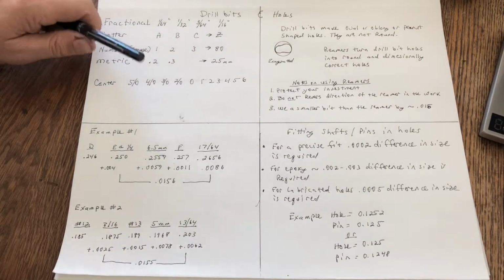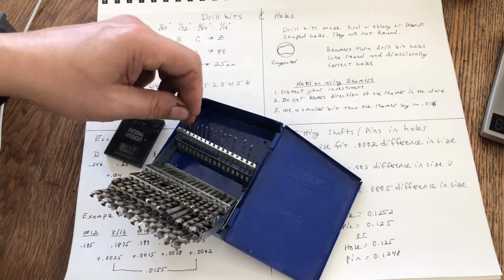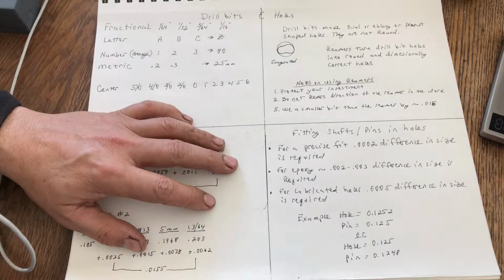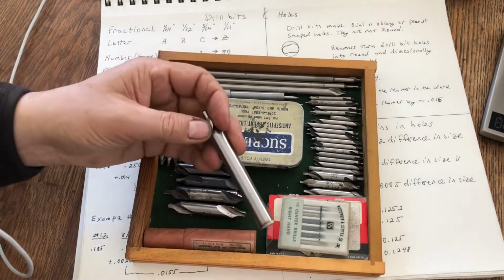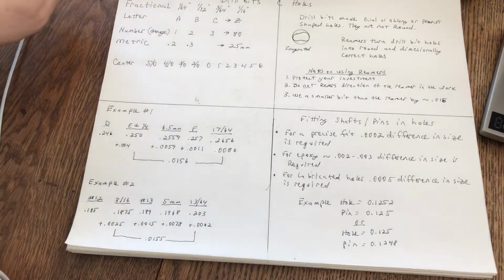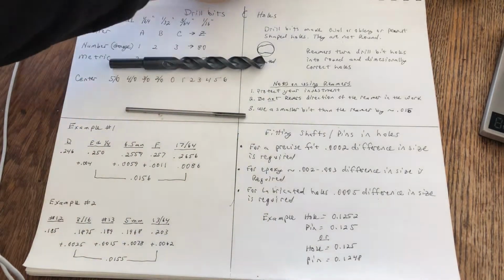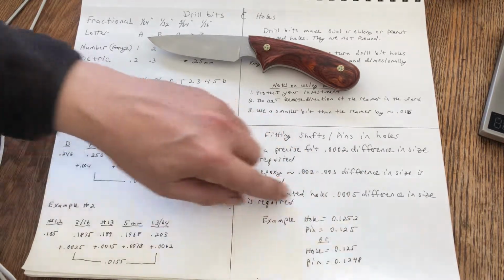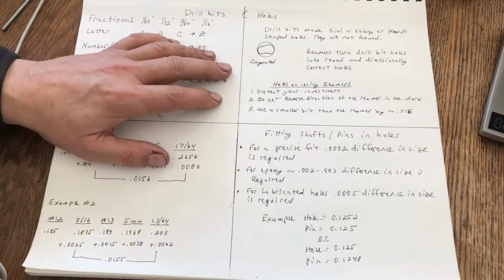What is the big deal about Drill bits and holes.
In this video I discuss fractional, letter, number, metric and center drills. Also I discuss why we care and how to get the best work out of your tools.